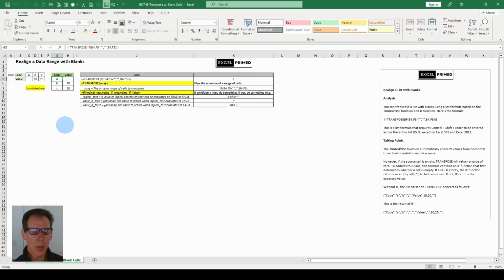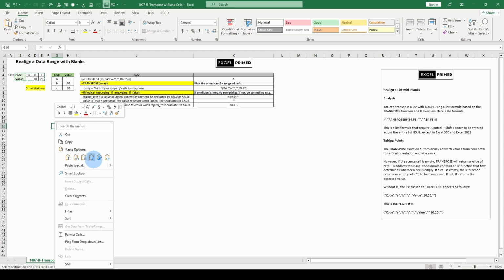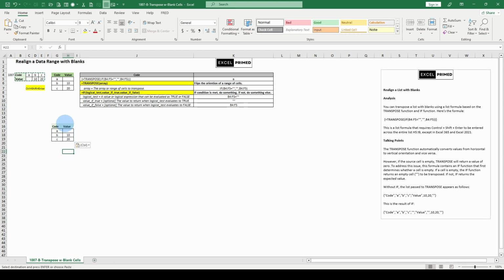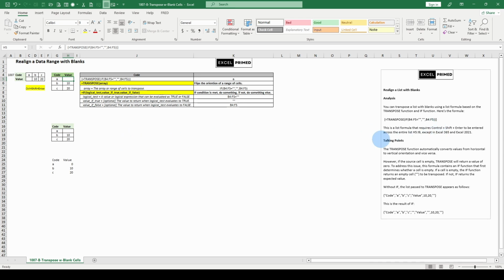How I rearranged my Excel table without losing blanks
Stop letting Excel overwrite your empty cells. Learn the exact method to rearrange your tables without turning blanks into unwanted values.

This Excel video teaches you a technique called "realignment with TRANSPOSE," which is about changing the arrangement of data in a table.

Imagine you have a table where some cells are empty.

Normally, if you just flip the table, the empty cells would become zeros.

But we show you how to avoid that.

We use a special formula that checks if a cell is empty, and if it is, it keeps it empty after flipping. If it's not empty, it flips it like usual.

So, you can change how your table looks without messing up the empty spaces. It's like turning a horizontal list into a vertical one, but smarter